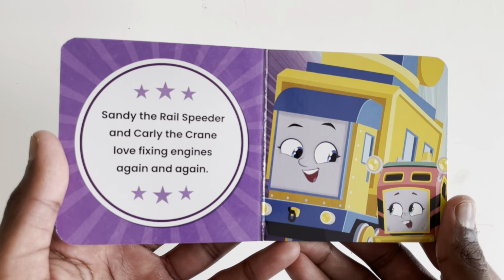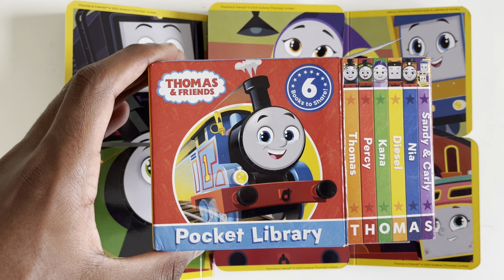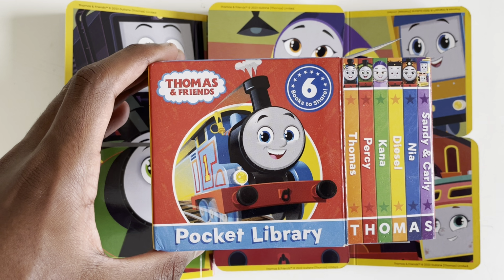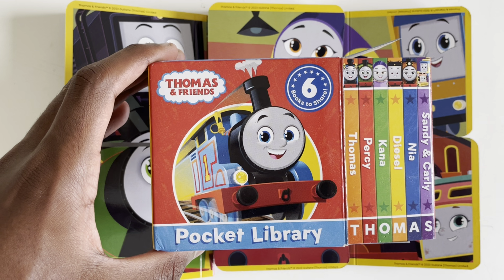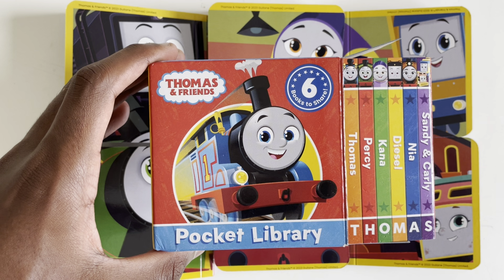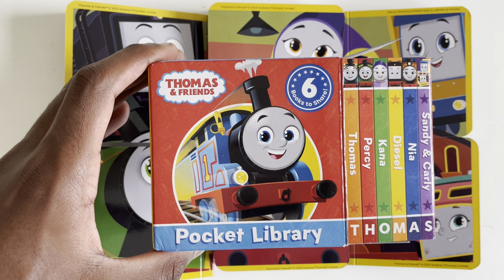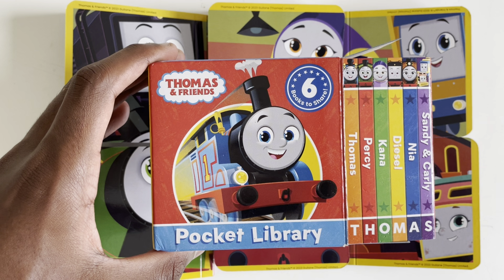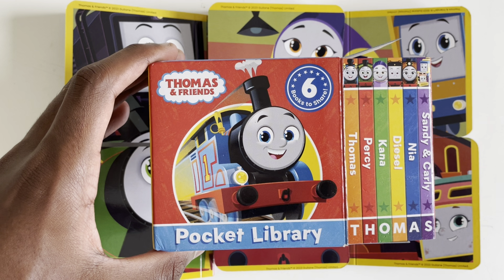Thomas and Friends : Thomas The Hero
Thomas and Friends : Thomas The Hero | Percy